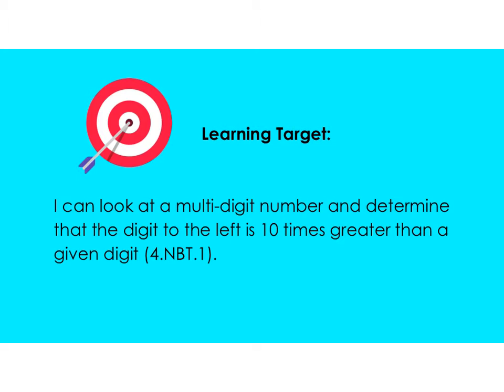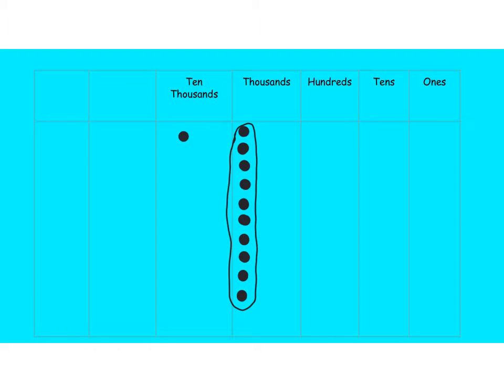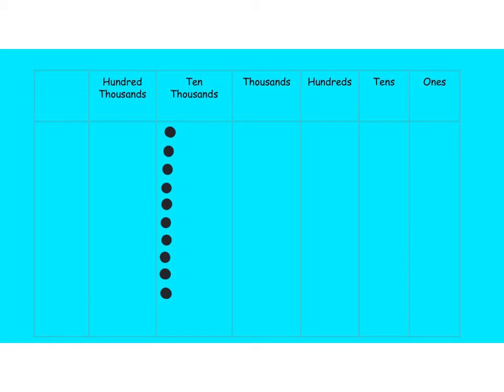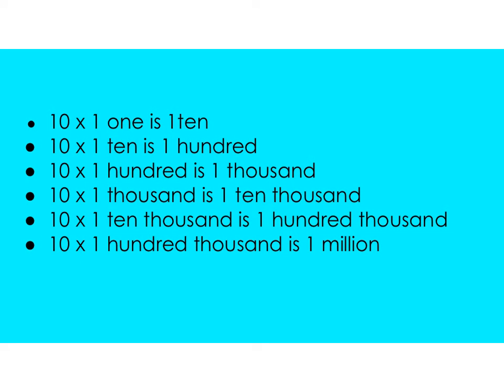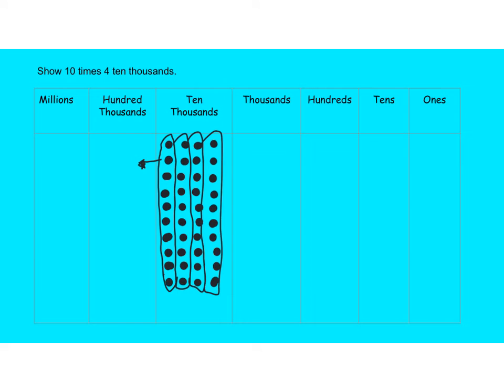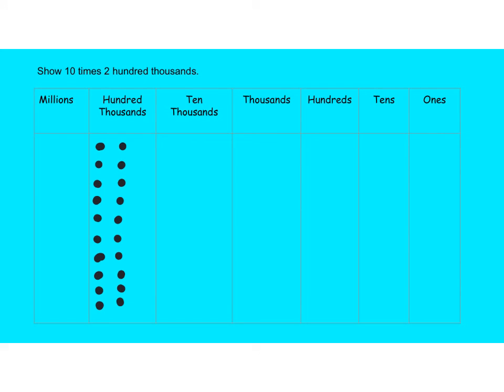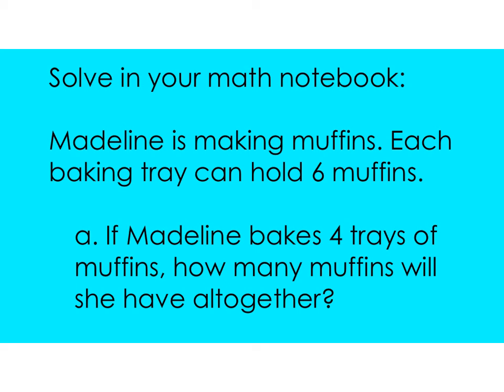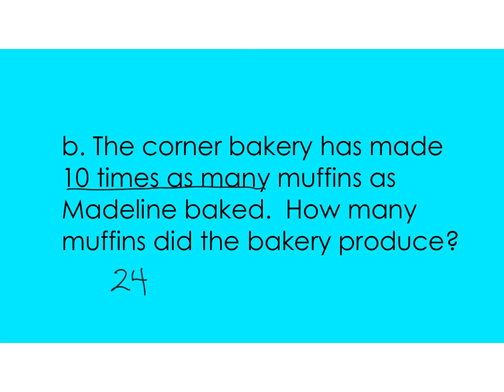Module 1 (Lesson 2a)